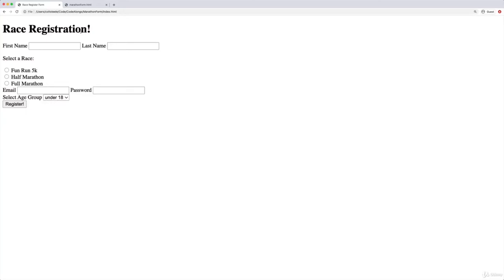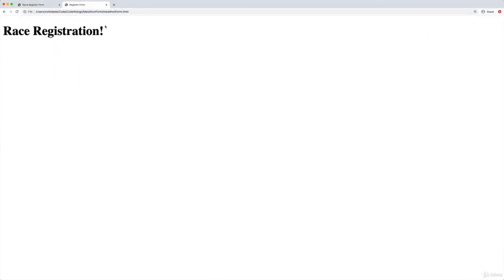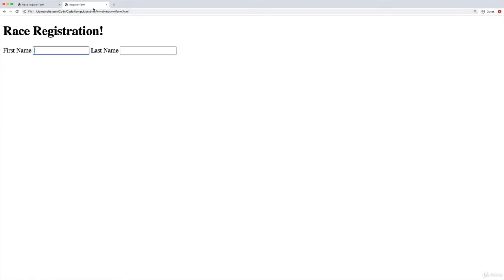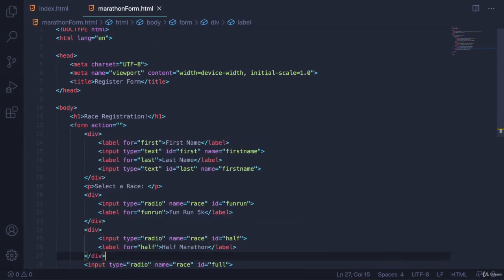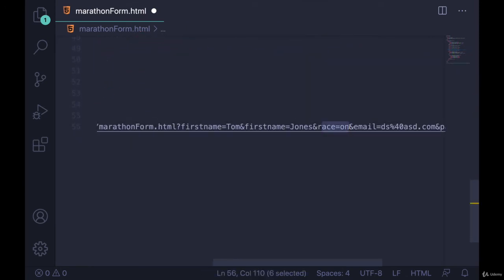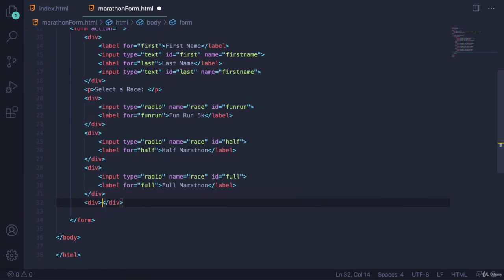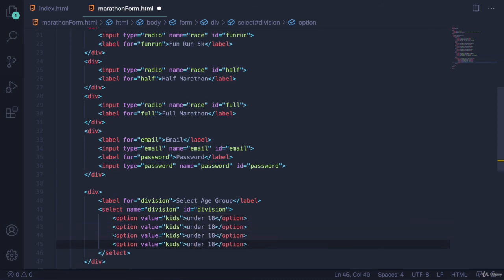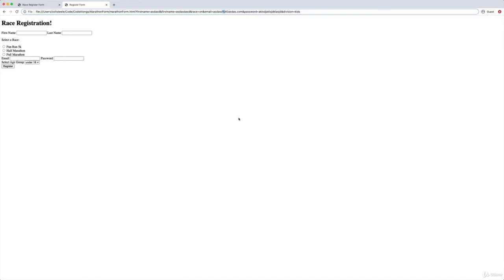#30 Creating A Marathon Registration Form Solution | The Web Developer Bootcamp 2021 Web development